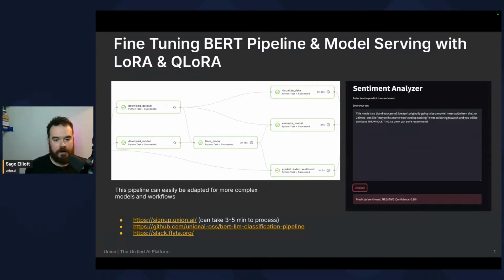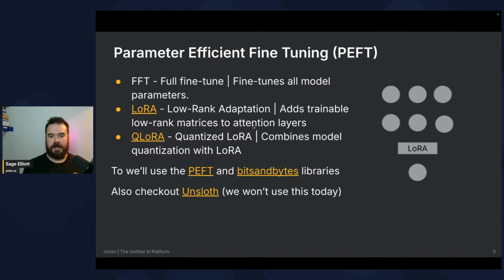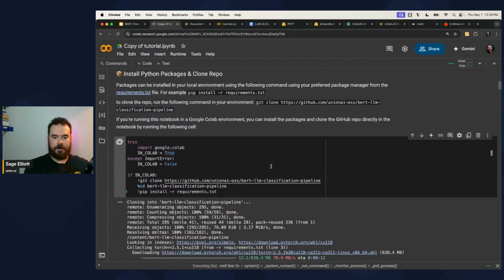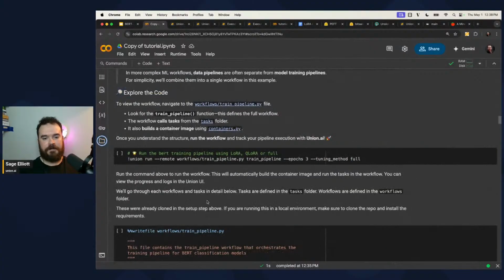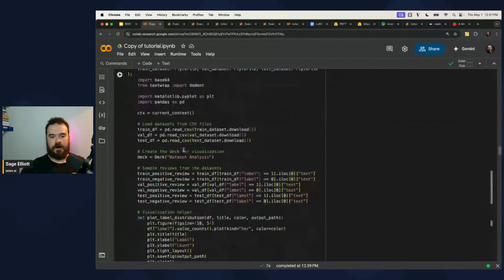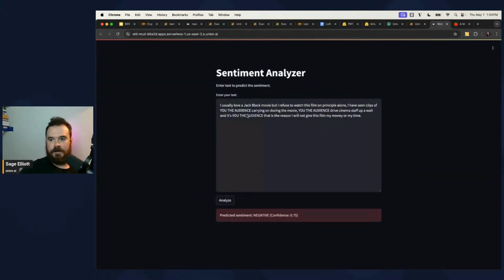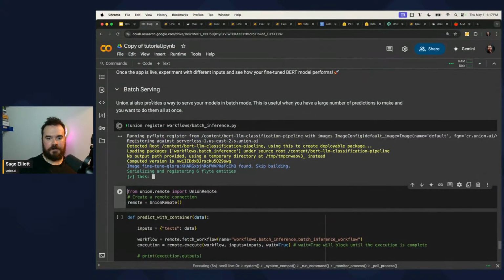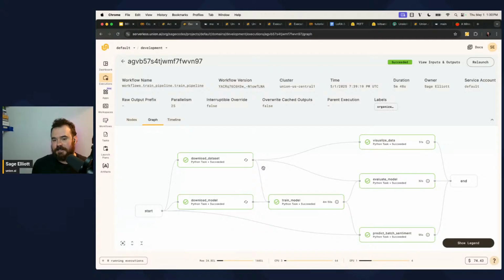Fine-tune & Serve LLMs with LoRA & QLoRA for Production - LLMOps Workshop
Union Sign up (can take 3-5 min to process)

Ask questions after the workshop in the Slack community

Training complex AI models at scale requires orchestrating multiple steps into a reproducible workflow and understanding how to optimize resource utilization for efficient fine-tuning. Modern MLOps and LLMOps tools help streamline these processes, improving the efficiency and reliability of your AI pipelines. This workshop will introduce you to the basics of MLOps and best practices for building efficient AI pipelines for large language models (LLMs).

By completing this workshop, you'll gain hands-on experience structuring scalable and reproducible AI workflows for fine-tuning LLMs using best practices such as caching, versioning, containerized resource utilization, parameter-efficient fine-tuning (PEFT), and more. We'll use Hugging Face for transformers and datasets, PEFT for implementing LoRA and QLoRA, bitandbytes for quantization, and union.ai for scalable workflows, GPUs, and serving our fine-tuned model.

This workshop will cover:

MLOps / LLMOps pipeline basics
Fine-tune a Hugging Face LLM model with LoRA & QLoRa
Build a scalable and reproducible production grade workflow
Deploy (Serve) your fine-tuned LLM in a real-time streamlit app
Concepts covered can transfer to more complex pipelines and models
What you'll need to follow along:

A GitHub account
A Google account for Colab

More Session Details:

Part 1: MLOps/LLMOps & Effecent fine-tuning overview

Get introduced to the concepts around reproducible workflows, best practices for implementing efficient AI pipelines, and why parameter-efficient fine-tuning techniques such as Low-Rank Adaptation (LoRA) and QLoRA (Quantized Low-Rank Adaptation) are widespread.

Part 2: Build a scalable workflow and implement parameter-efficient fine-tuning [hands-on]

In this hands-on section, we'll walk through and run all the code to create our parameter-efficient fine-tuning workflow. We'll implement the following tasks:

Download Dataset
Download Model
Visualize Dataset
Fine-tune Model (LoRA & QLoRA)
Evaluate Model Performance
Perform Batch Inference

Part 3: Serve your fine-tuned LLM for real-time inference with a Streamlit UI

We'll pass our fine-tuned model artifact into an application using Streamlit to create a user interface for interaction.

After this section, you'll have the skills to build an end-to-end production-grade AI pipeline for fine-tuning and serving large language models (LLMs)

About the Speaker:

Sage Elliott is an AI Engineer with a background in computer vision, LLM evaluation, MLOps, IoT, and Robotics. He's taught thousands of people at live workshops. You can usually find him in Seattle biking around to parks or reading in cafes, catching up on the latest read for AI Book Club.

About Union.ai

Our AI workflow and inference platform unifies data, models and compute with the workflows of execution on a single pane of glass.

We also maintain Flyte, an open-source orchestrator that facilitates building production-grade data and ML pipelines.